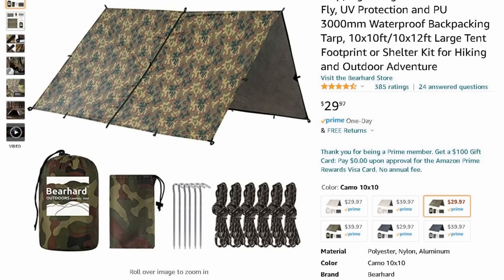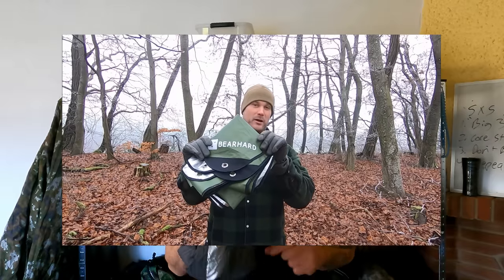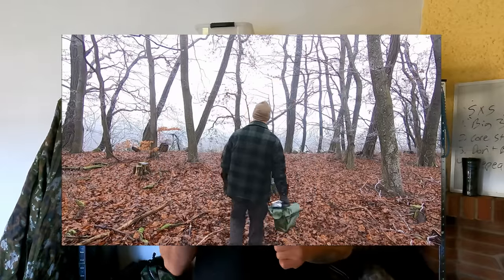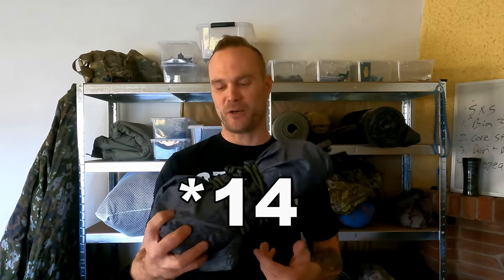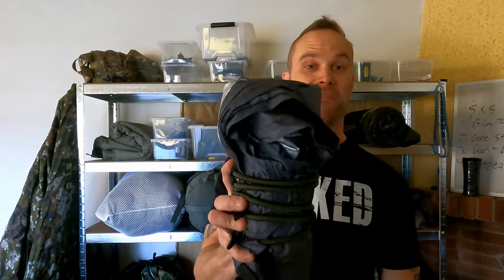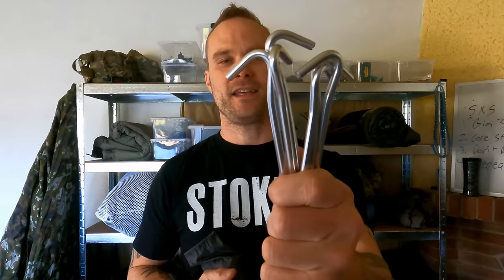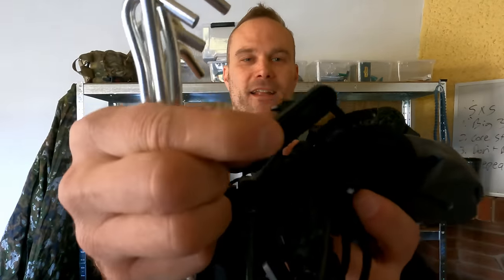Finally a Thermal Tarp that's TOUGH | Bearhard